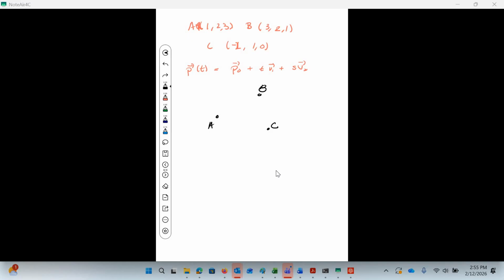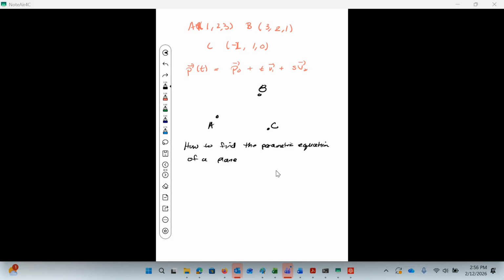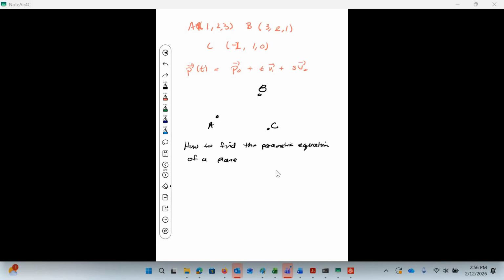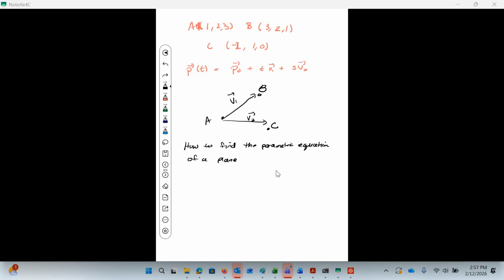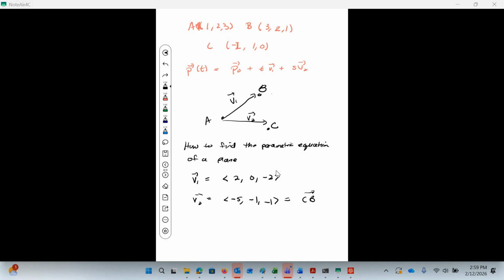Vector Equation of a Plane